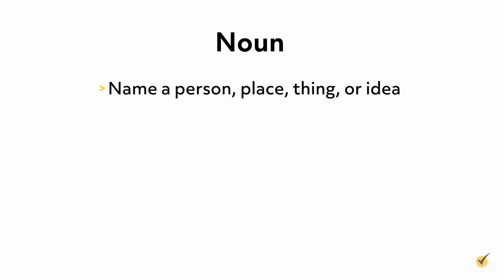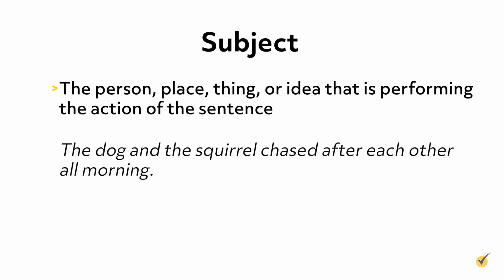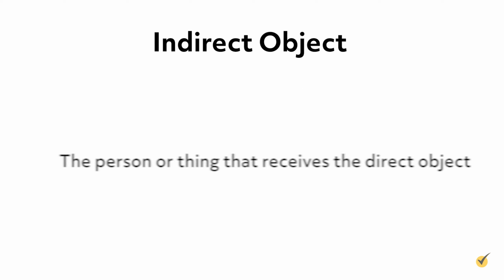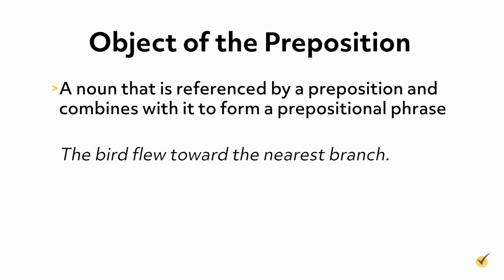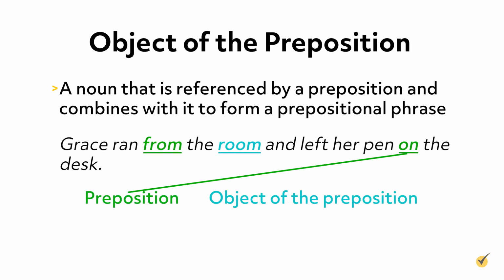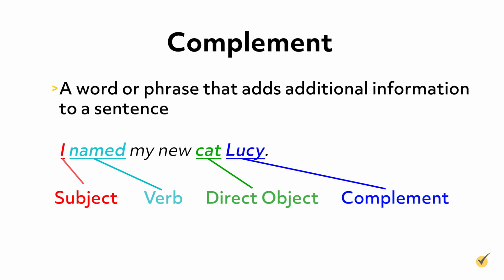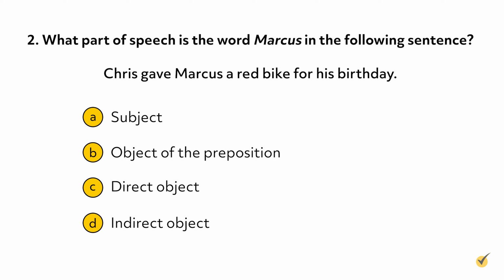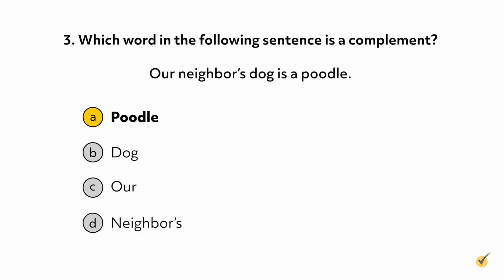Nouns as Different Roles in a Sentence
Nouns are some of the most common building blocks that we use to create sentences, whether we’re writing an essay, jotting down notes, or just talking to a friend. One of the reasons that nouns are so useful is that they can take on several different roles in a sentence, allowing you to create complex sentences with multiple pieces of information.